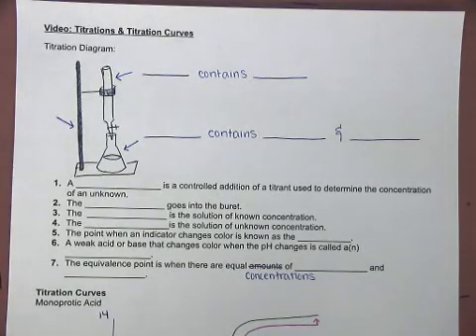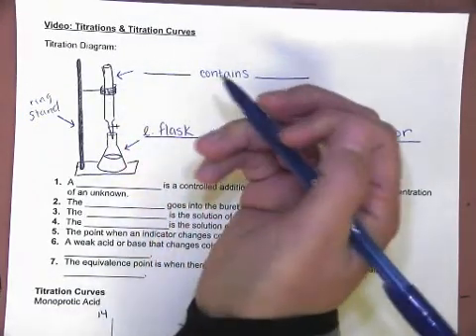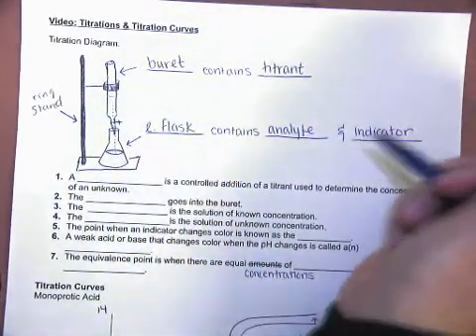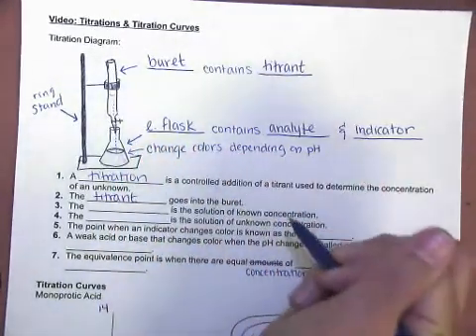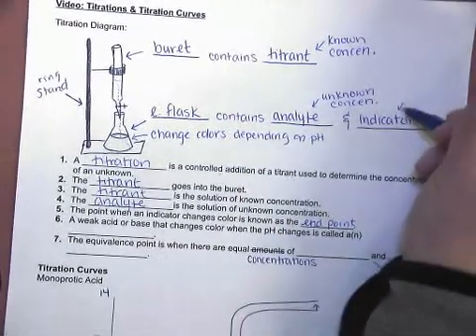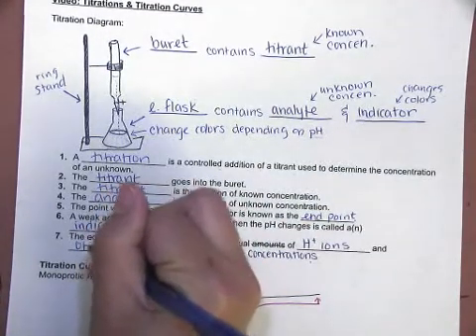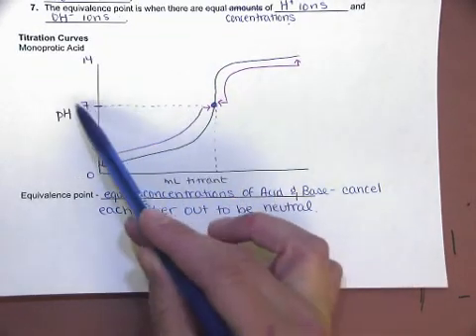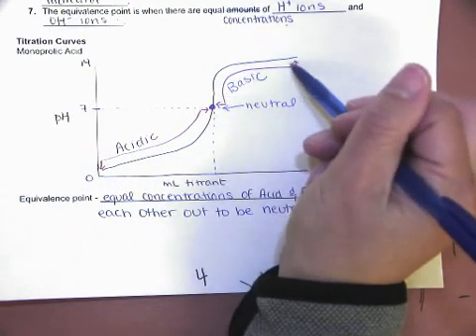Titrations and Titration Curves